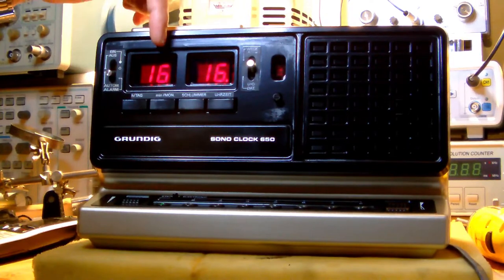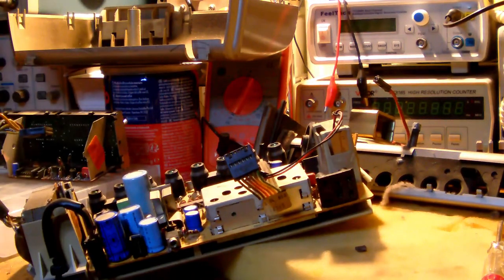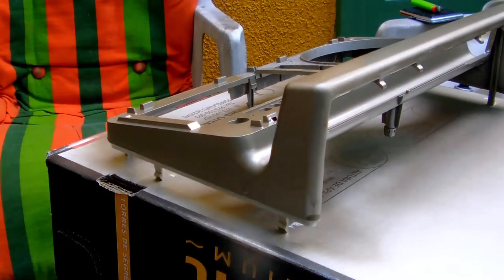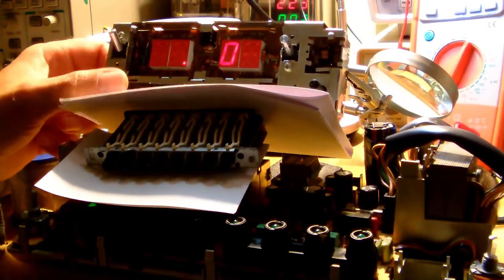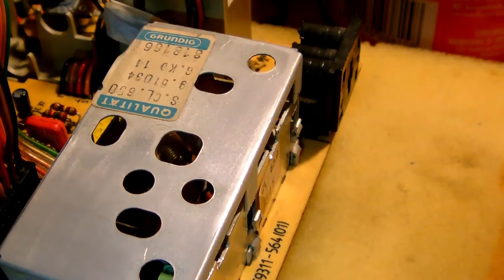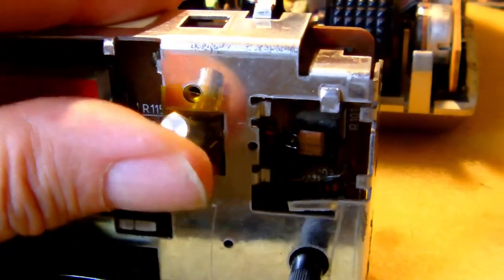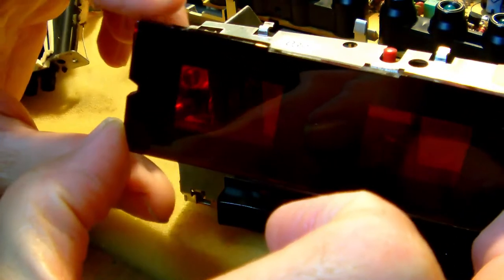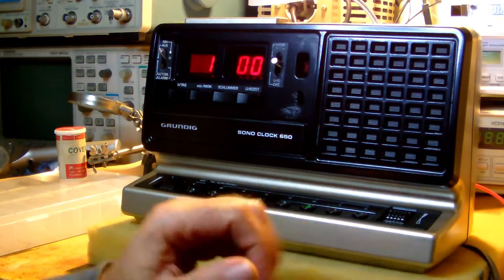Grundig Sonoclock 650-SM Clockradio Repair Restoration part 1 of 1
I bought this Grundig Sonoclock 650-SM clock radio simply because it has it all: a space age design I love, a digital clock, a touch sensor station selector and an electronically tuned radio. This was what the electronic future meant to me when I was a teenager

The display didn't work well, however, and the clockradio's case was in a sorry state. Here's how I repaired and restored it...